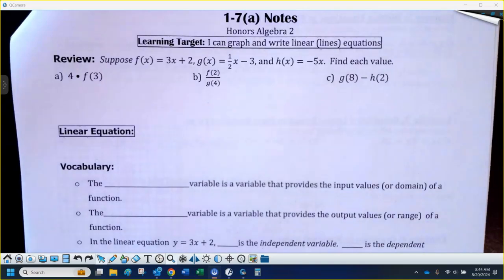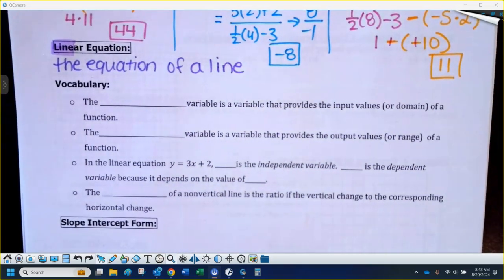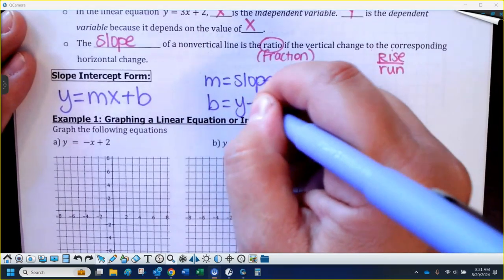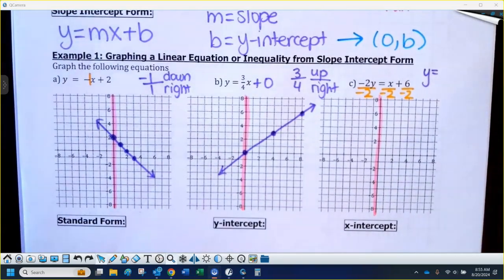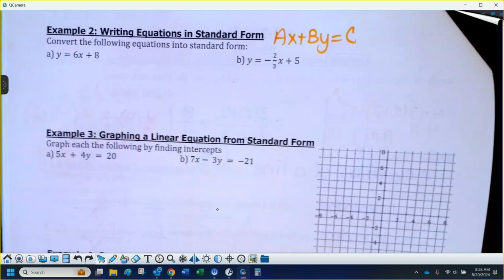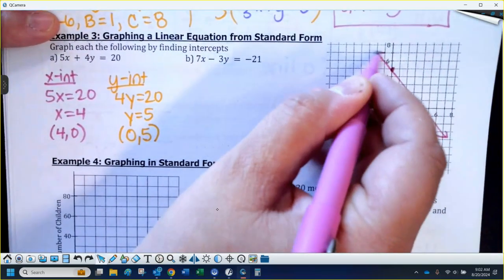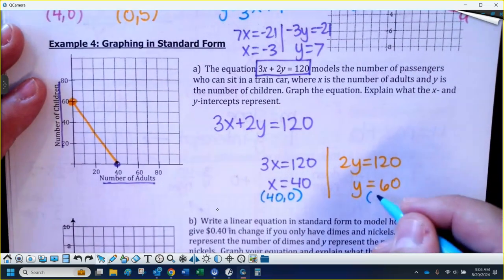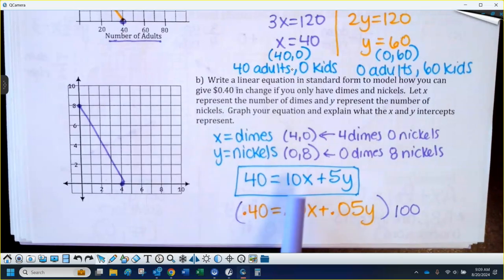HA2 1-7(a) Notes graphing lines